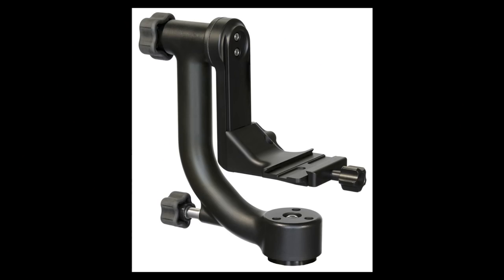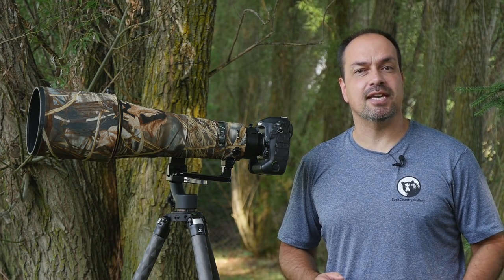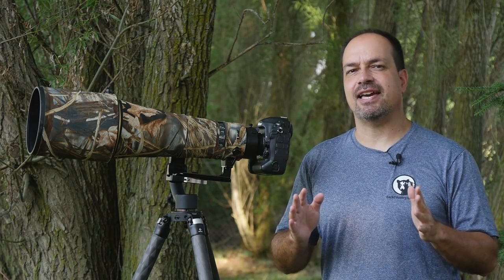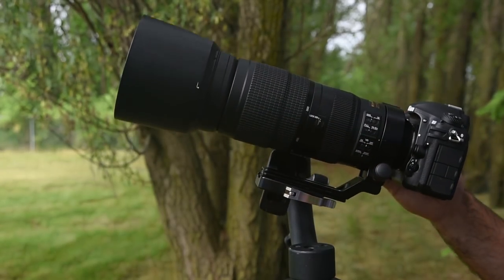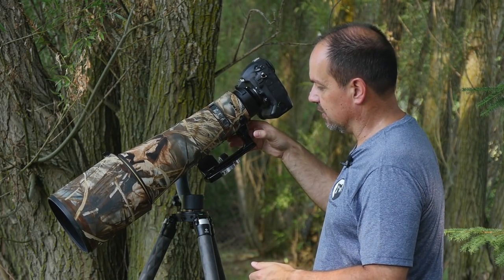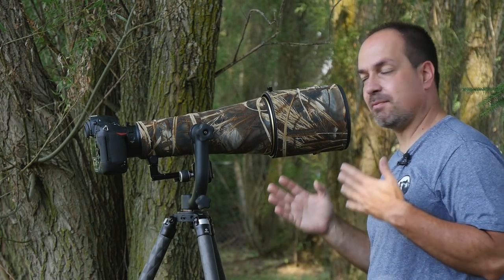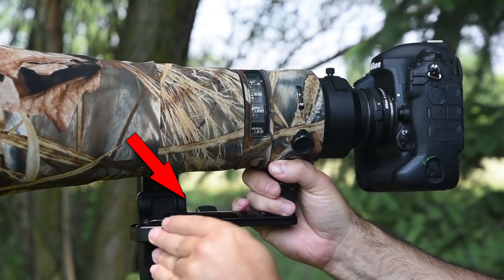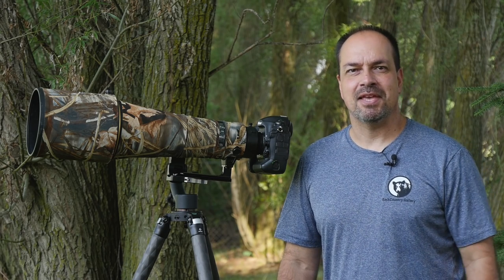How To Balance A Gimbal Head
"Hey! You're doing it wrong!"

That's what I want to shout pretty much every time I'm out and spot other wildlife photographers with gimbal heads. It seems that well over half of them think they have their gimbal properly balanced when they really don't. It's a shame too - a properly balanced gimbal head is so much nicer to work with than one that's only half way there.

In this video, I show you how to balance a gimbal head properly. Even if you think you have it right (you'll know in the first couple minutes), it's worth a look to be 100% sure.